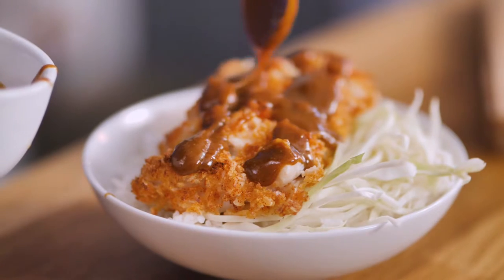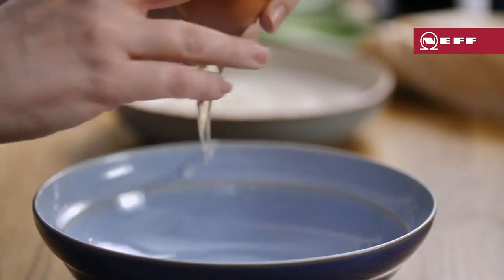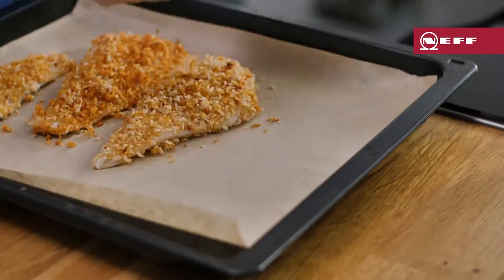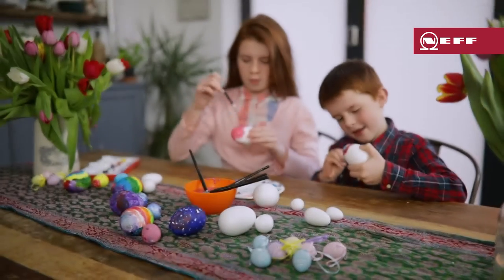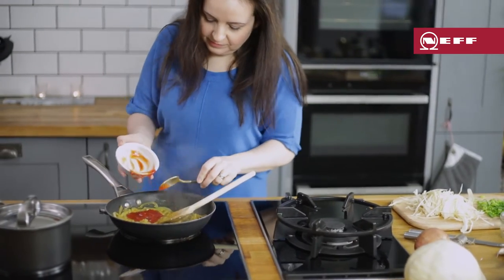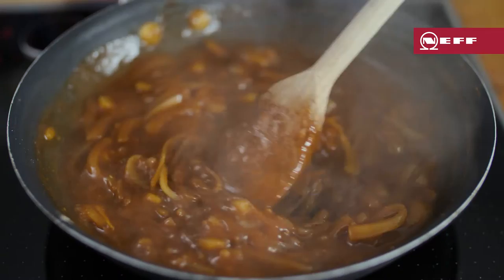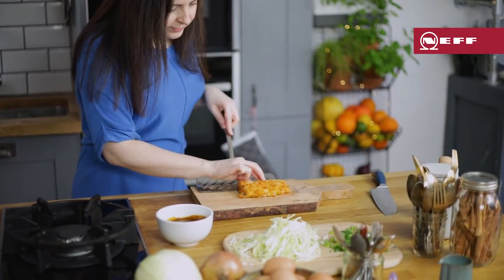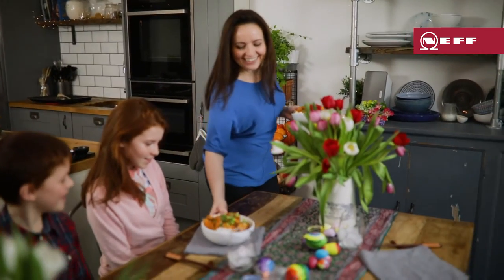Katsu Fish Curry | Nicky's Stories | NEFF Home UK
A Japanese spin on that Good Friday fish supper, our haddock katsu is oven baked with steam, for a crispy coasting and a flaky, tender centre.

Head over to our NEFF Cooking Passion Facebook page to find the full recipe